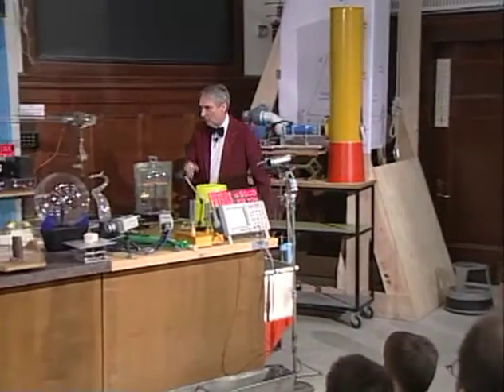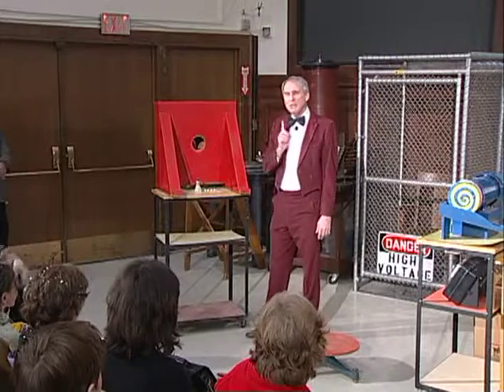Physics Demonstrations by Sprott, Chapter 2, Heat, Demo 2.24 Smoke Rings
See book information, which includes full demonstration instructions and materials lists